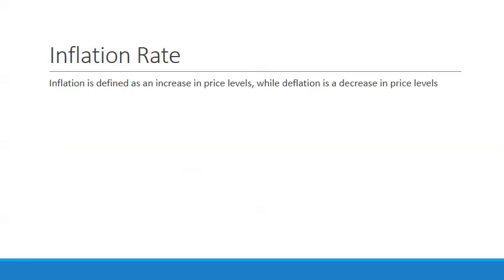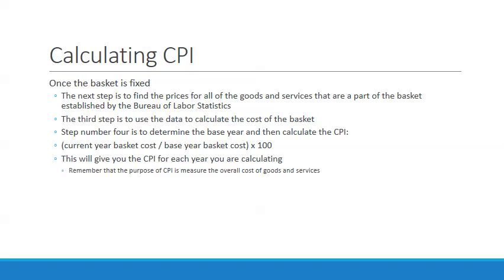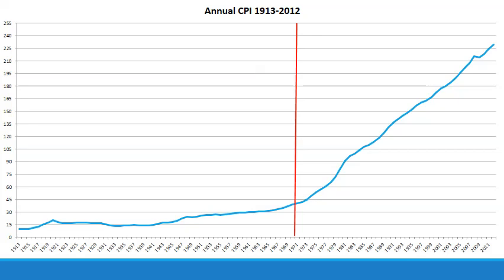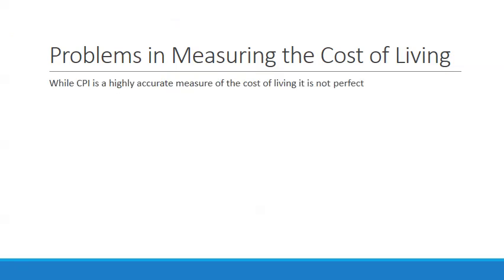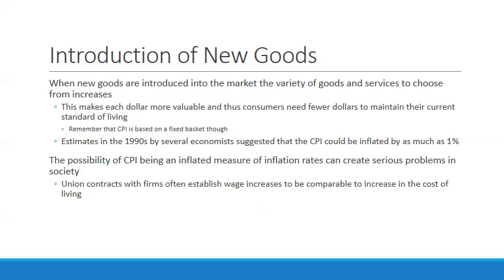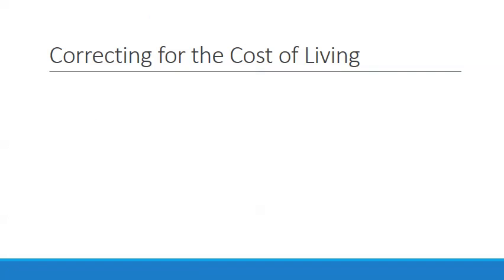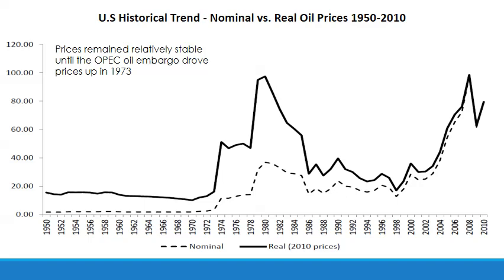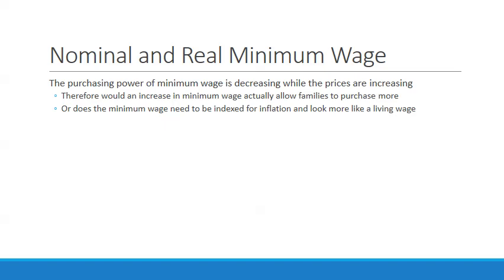Inflation Measurement and Adjustment